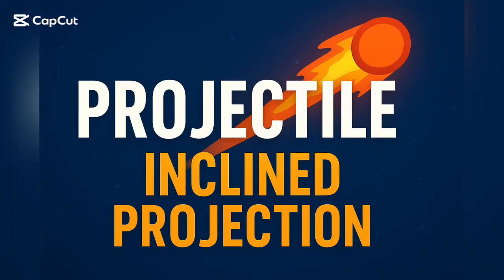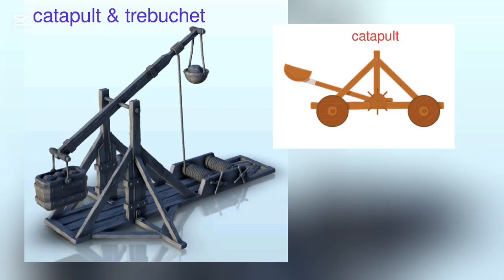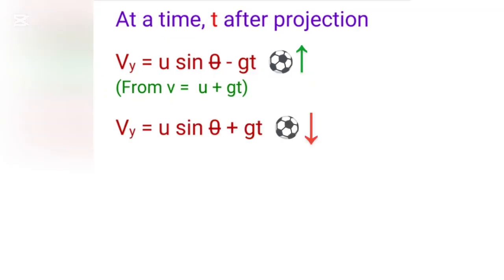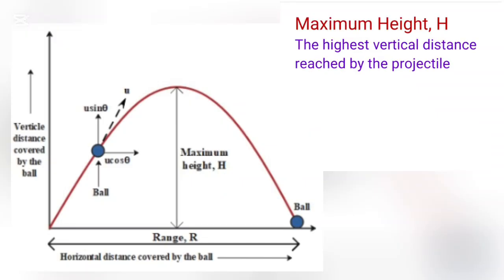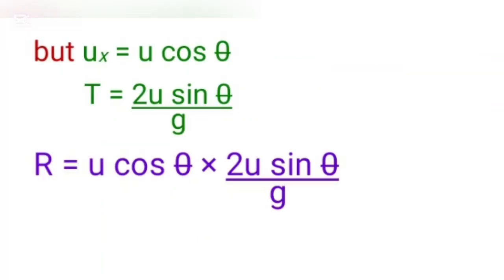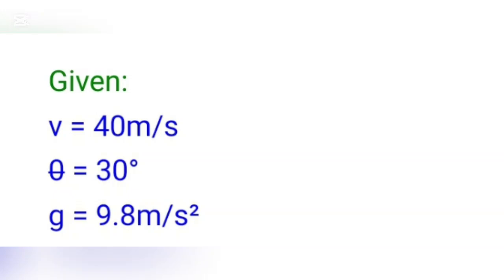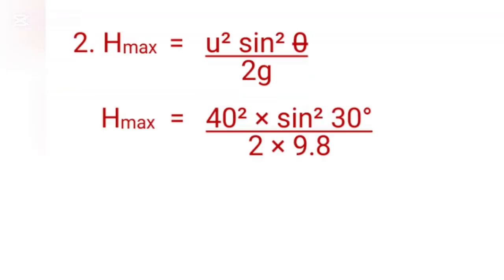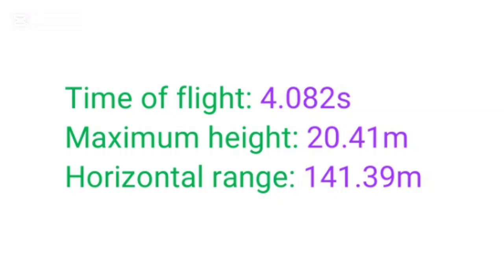PROJECTILES: Inclined Projection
PROJECTILES: Inclined Projection with Examples physics waec nabteb utme projectile_motion types_of_projectiles inclined_projectiles waec_prep propjectiles #mechanic